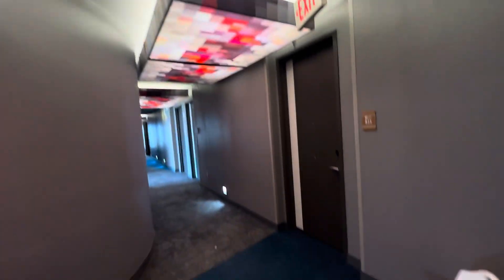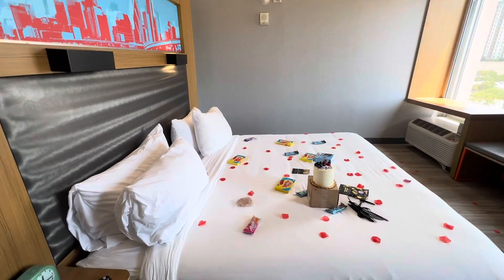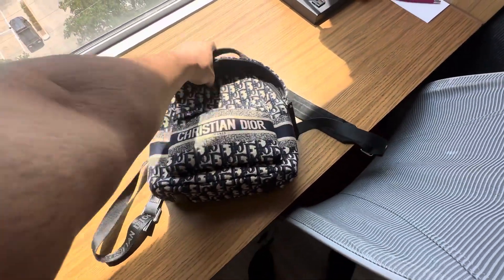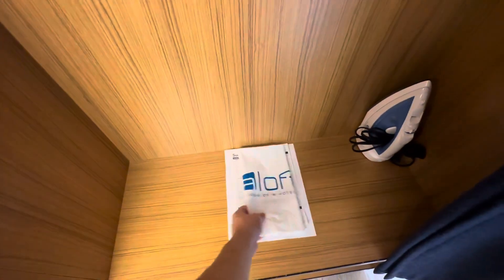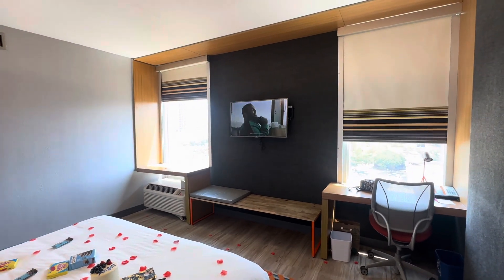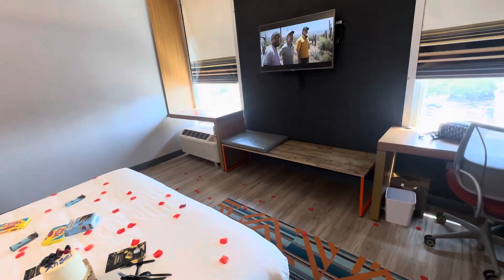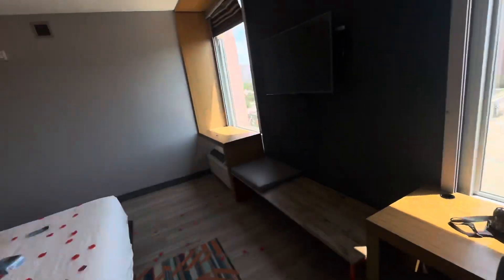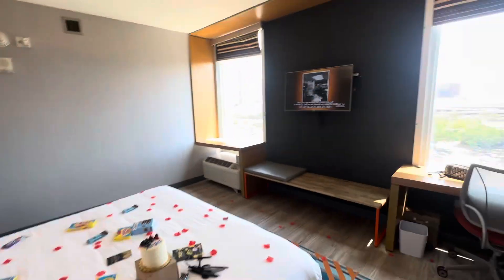Aloft Hotel 🏨 Review & Room tour